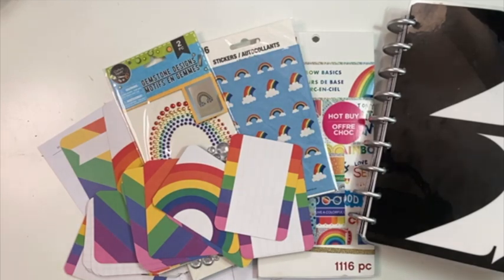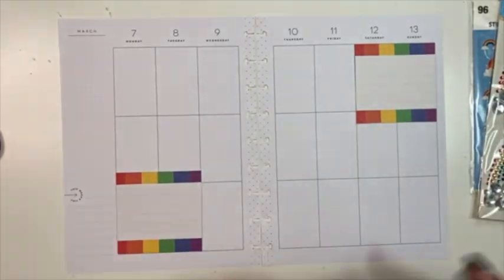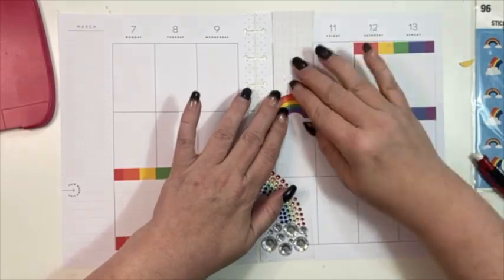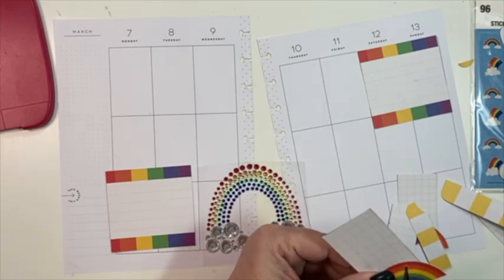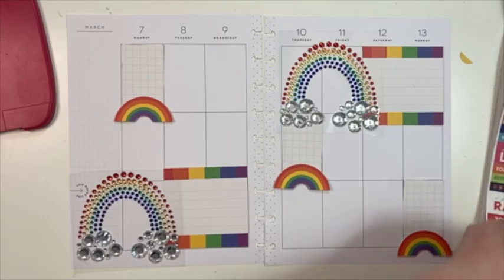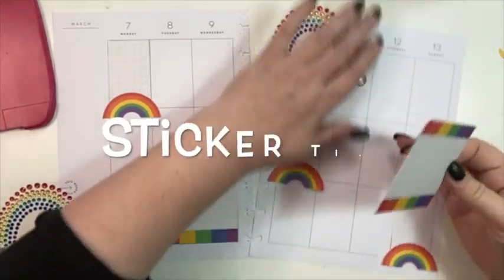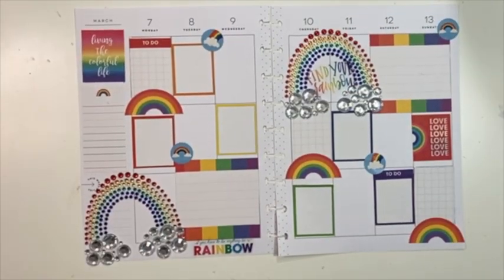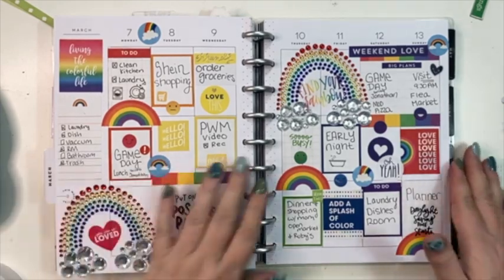Plan with Me - Find Your Rainbow (Happy Planner)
Happy Planner - Plan with Me (Week 13 of 52)